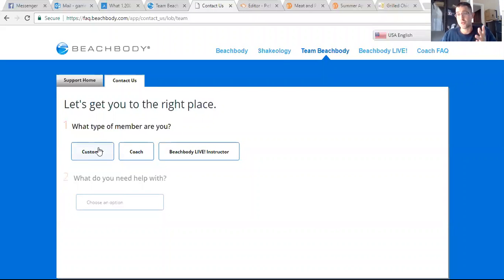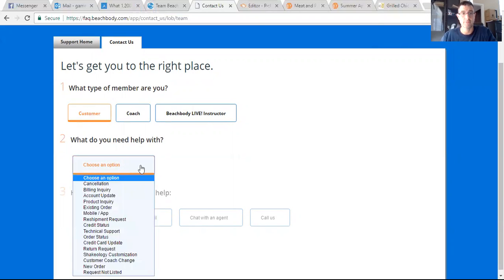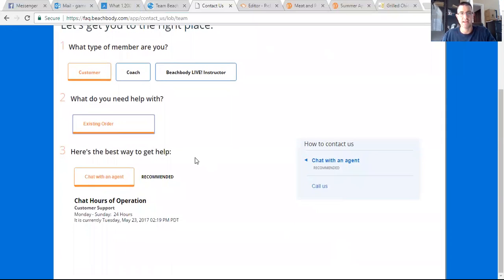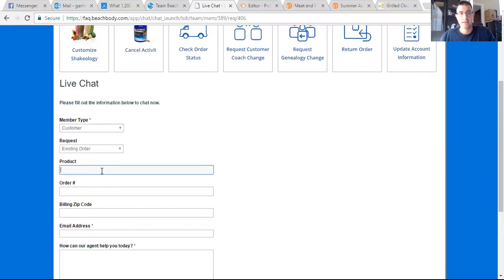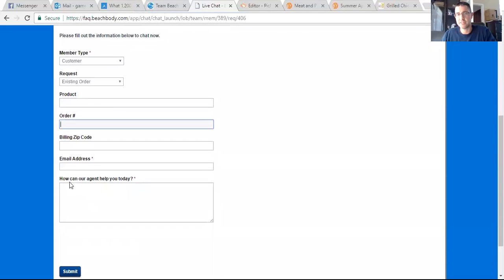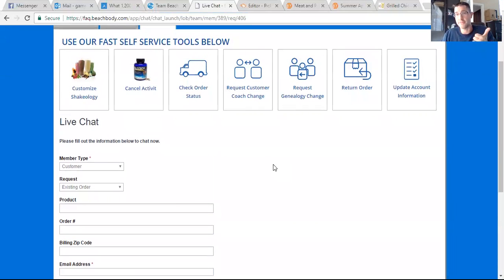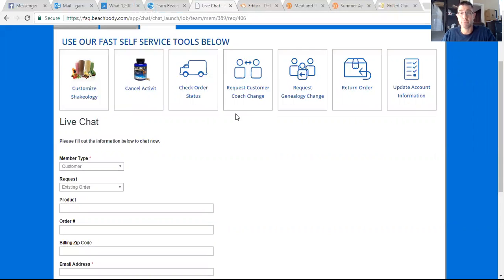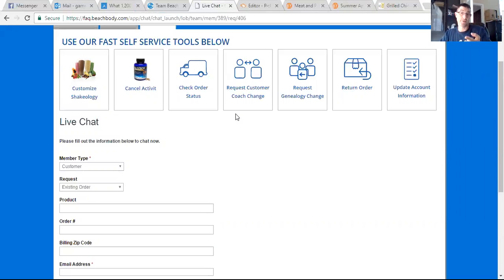Changing your Shakeology or other Home Direct Orders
I'll show you the process for changing your recurring orders with Beachbody.